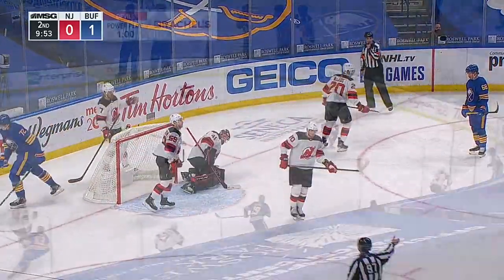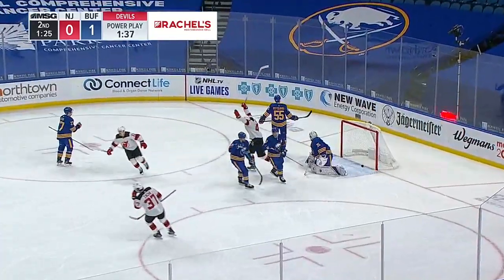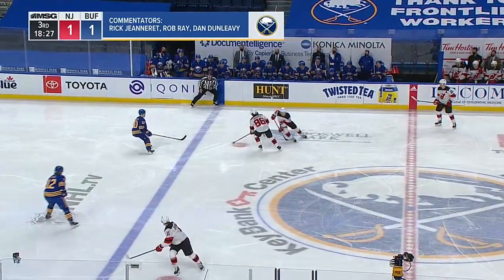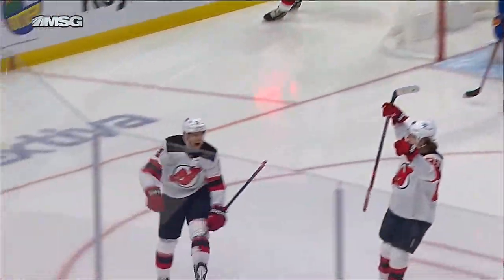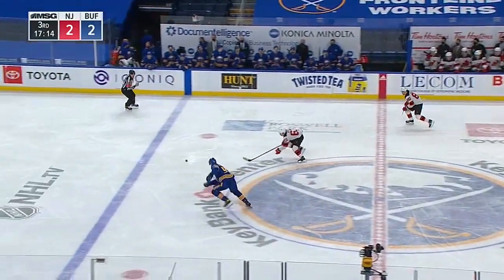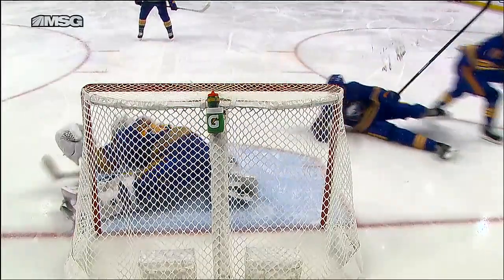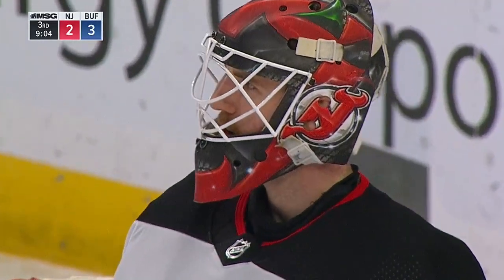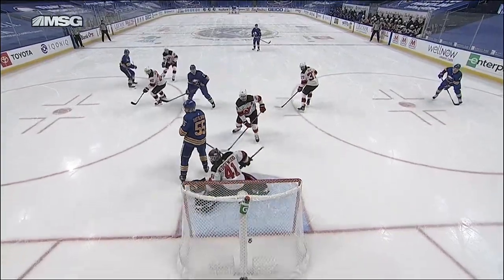New Jersey Devils vs Buffalo Sabres Jan 30, 2021 HIGHLIGHTS